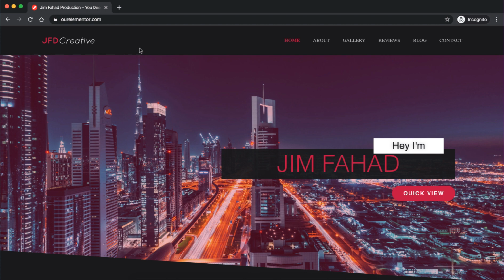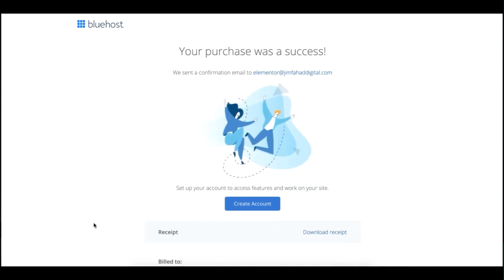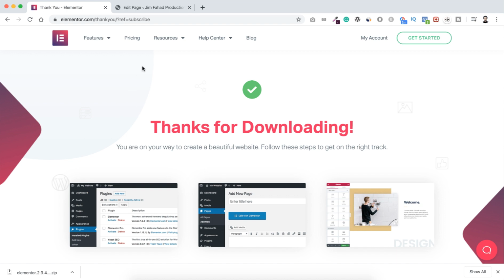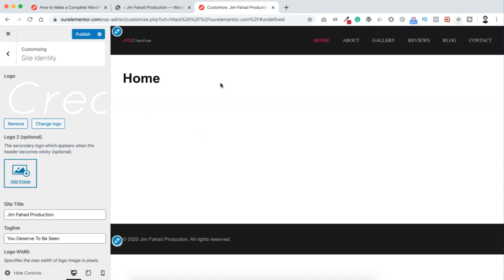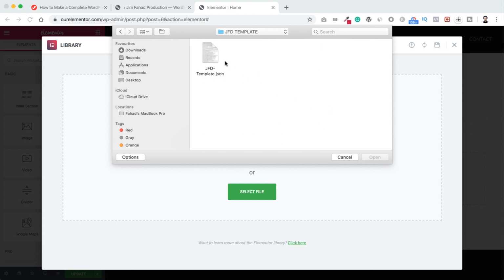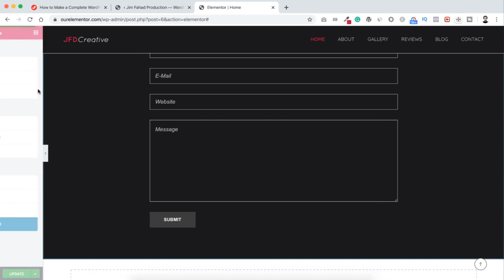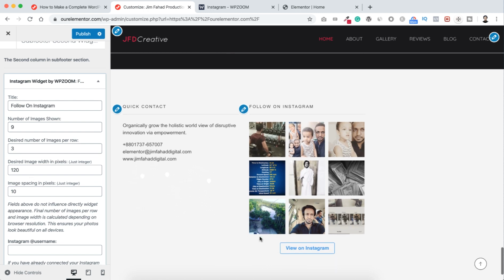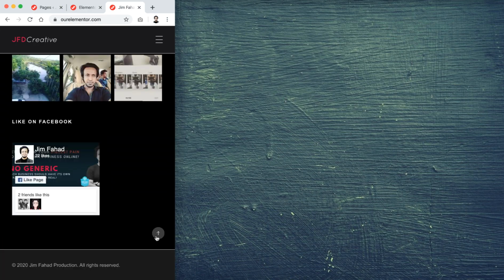How to Make a Complete Wordpress Website FAST 2022 | Elementor Tutorial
[START to END] In this tutorial, You'll learn How to Make a Complete Wordpress Website FAST 2022, Elementor Tutorial - NO CODING SKILL REQUIRED.

By following the principle of this Step-by-Step Tutorial, you can create any kind of website using the most popular Elementor Page Builder.

TIMESTAMP:
0:00 Overview

0:30 Website Quickview

4:40 Elementor Quicklook

8:31 Get Domain & WebHosting with 50% Discount

15:52 Install WordPress

20:50 Install Phlox Theme

24:16 Install Classic Editor Plugin

25:55 Create WordPress Pages from the dashboard

27:05 Install and Activate ELEMENTOR PAGE BUILDER

28:50 Basic Theme Customization

32:30 Top Menu/Navigation + Website Header Setup

41:08 Start Creating Our Website using Elementor

1:08:40 Create a Blog Post

1:12:23 Create the JUMP buttons

1:15:26 Subfooter Area Customization,  Install & activate Facebook Like Box, Instagram Feed Widgets.

1:22:09 Footer Area Customization, Privacy Policy & Disclaimer

1:24:54 Blog Page, Single Blog Page Customization

1:30:10 Checkout Website Responsiveness (Desktop, Tablet & Mobile View)

1:33:24 CONGRATULATION & Next Steps!

4 Million+ website owners started using the Elementor page builder. I'll show you the easiest way how you can create your own business website yourself.